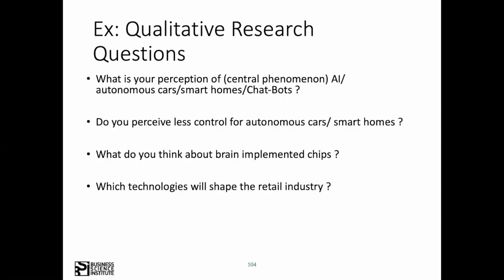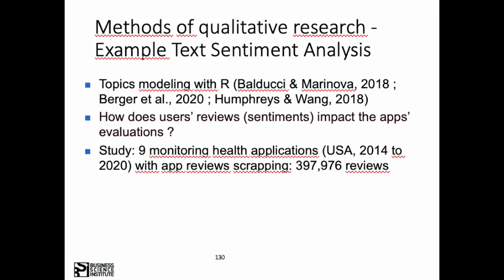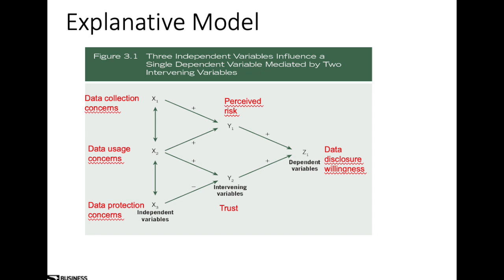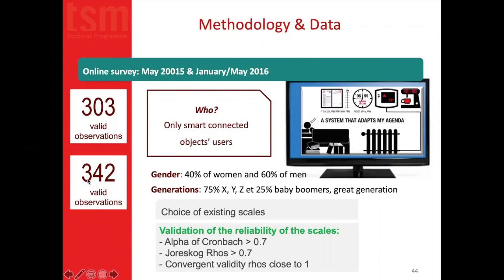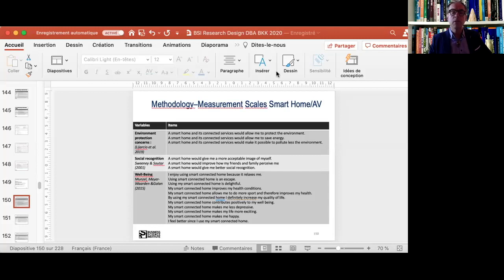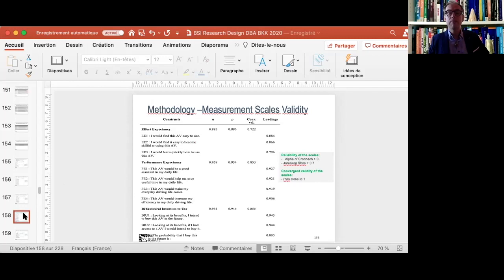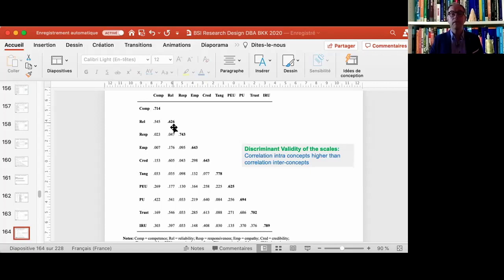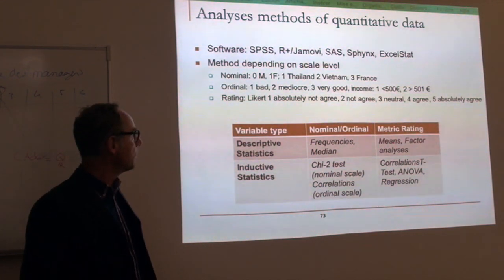DBA Research design 9 test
Cette vidéo traite de DBA Research design 9